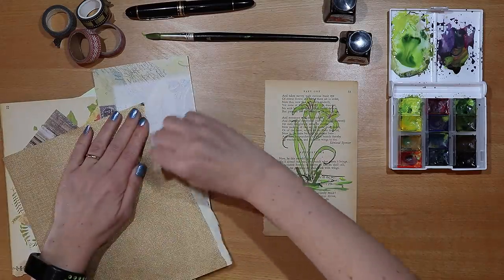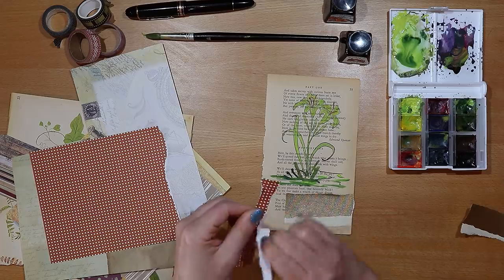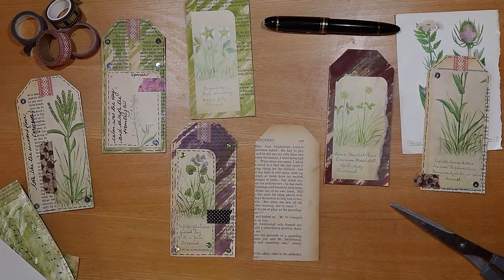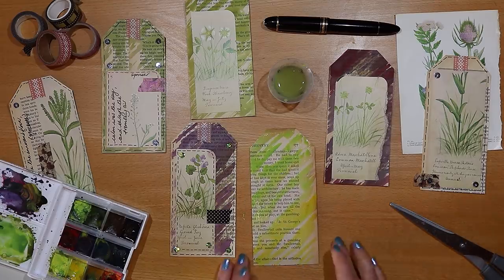Junk Journal Step By Step Process For Beginners | Journal Page Episode 1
Junk Journal Step By Step Process For Beginners | Journal Page Episode 1 - In this video I fill a journal page, using watercolour paints, a stamp, a handmade tag and pocket, washi tape and scrapbook papers, inspired by Easter, peace and calm themes. Lots of tips and ideas for beginners. I hope it provides inspiration and motivation for your creative journaling process, for your junk journaling and art journal projects.

Other videos that you might enjoy

The doodle book that I used for drawing that daffodil is called Botanical Line Drawing, by Peggy Dean.

See you soon! Hugs, Joie